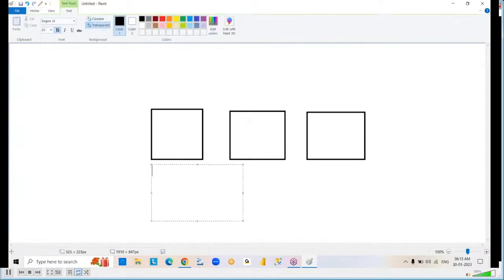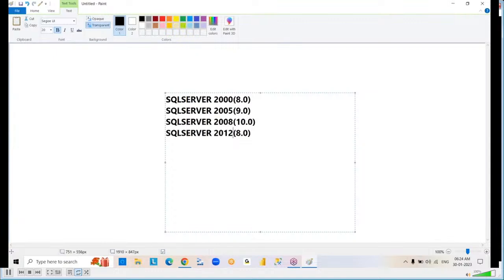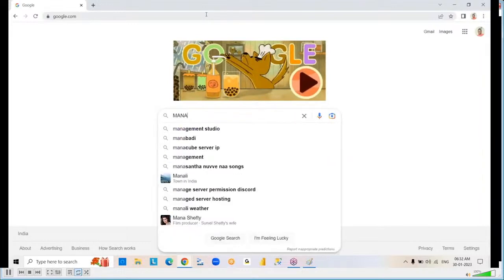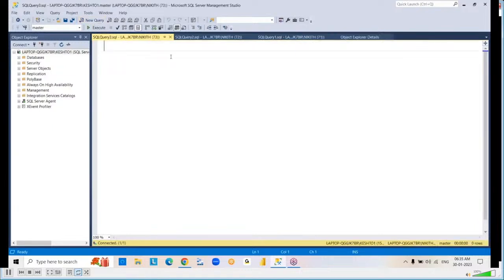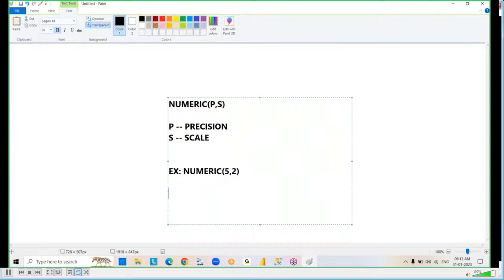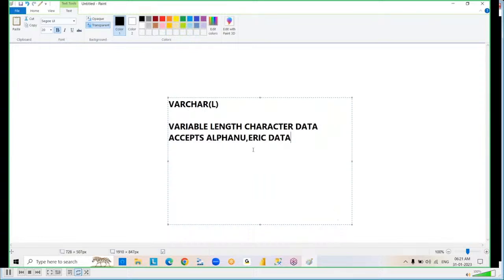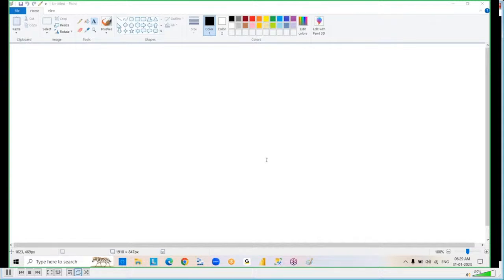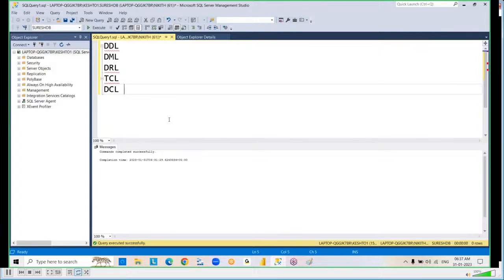SQL SERVER tutorials by Mr. Suresh Vadde Sir